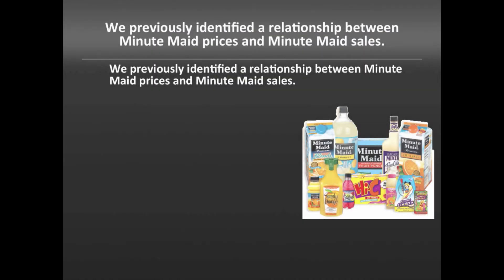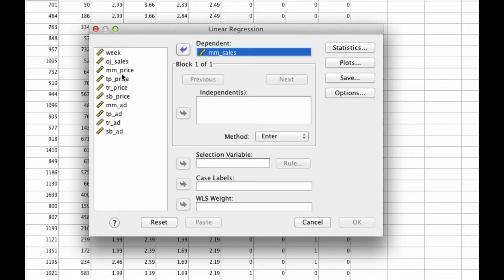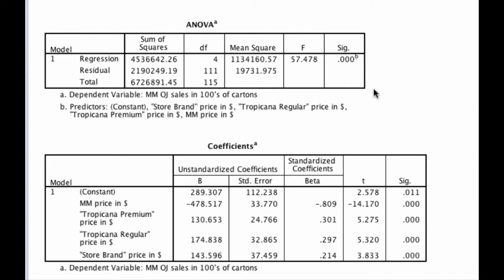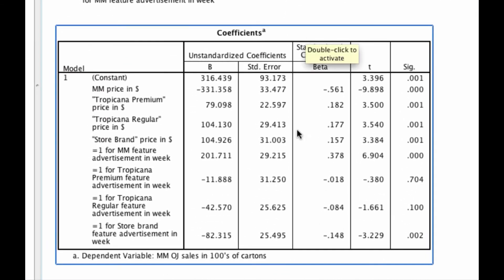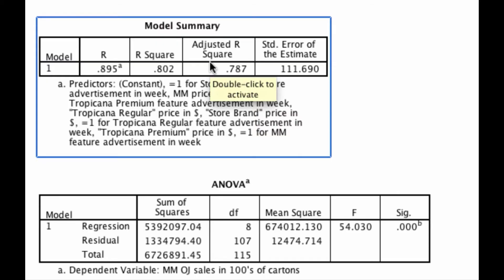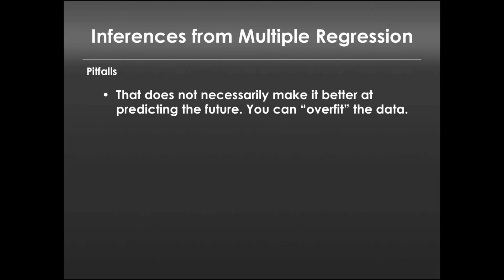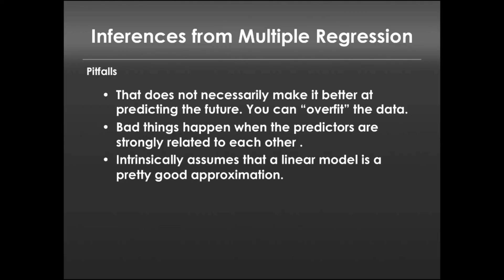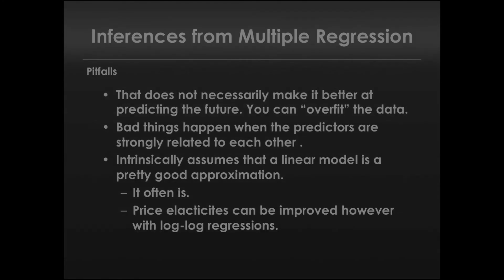Multiple Regression (Marketing Research Module 4, Video 7)